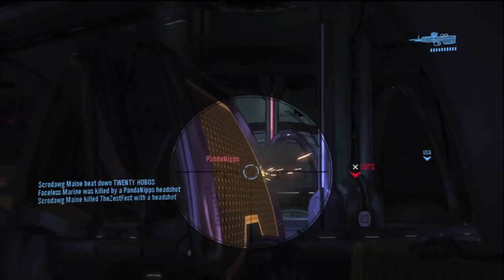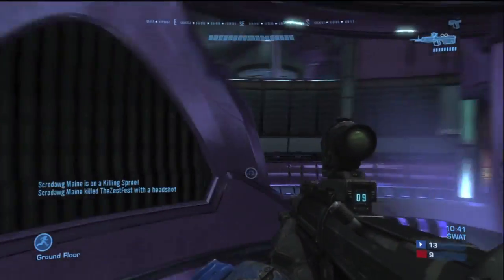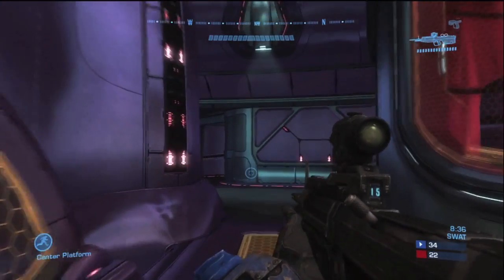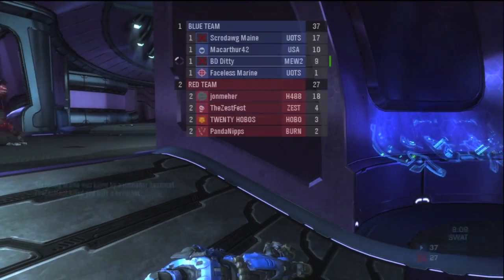SWAT Chronicles Ep. 2 II Zealot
Some great tips to dominating Team SWAT in Halo Reach.